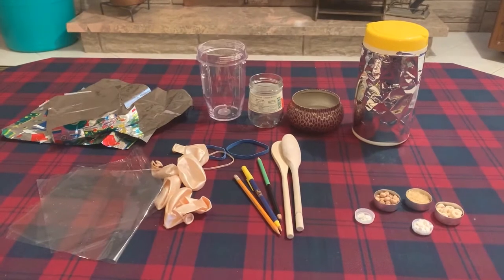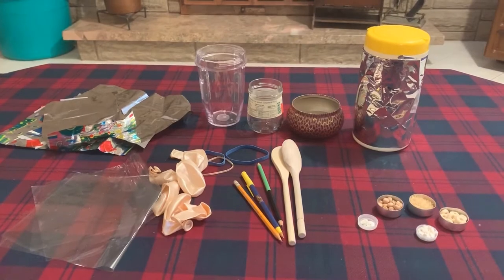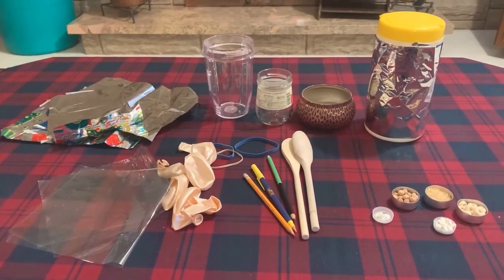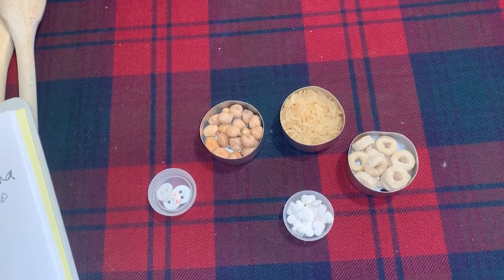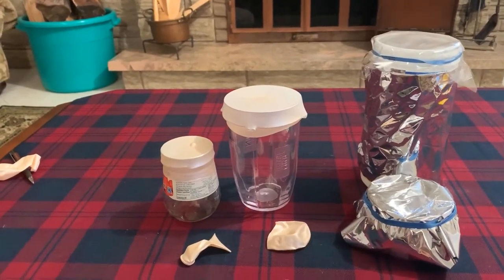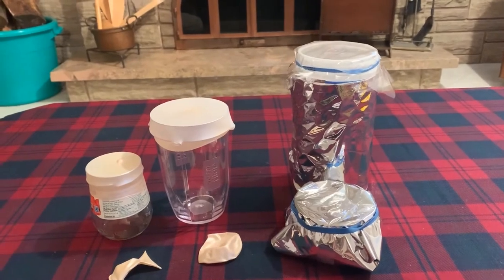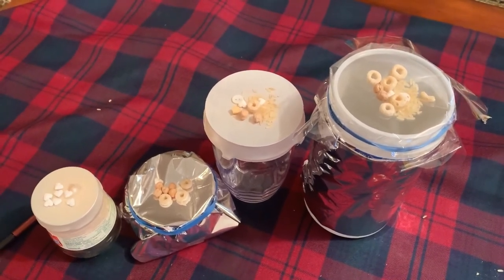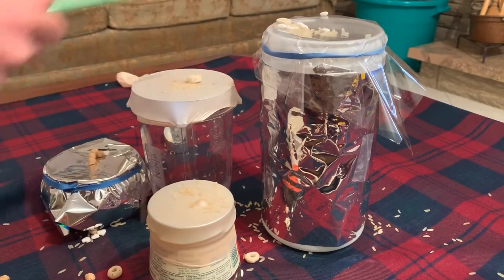STEAM Activity: How Sound Is Made!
Rosa shows us how we can make super fun musical instruments using items from around the house. This learning activity also teaches about how sounds are made.